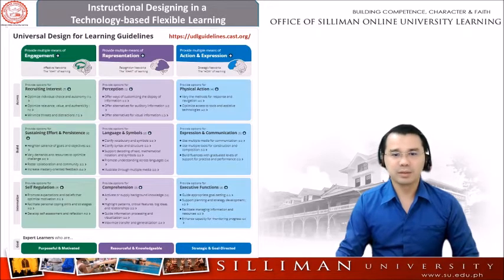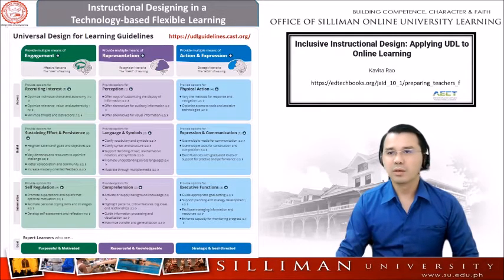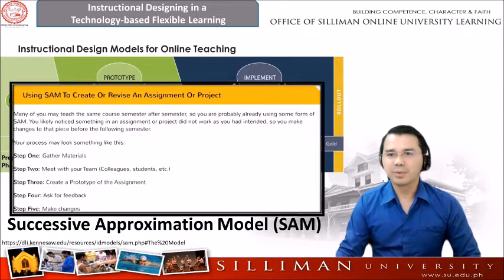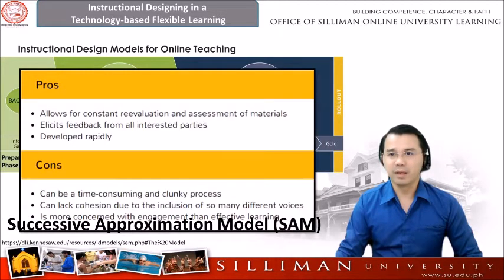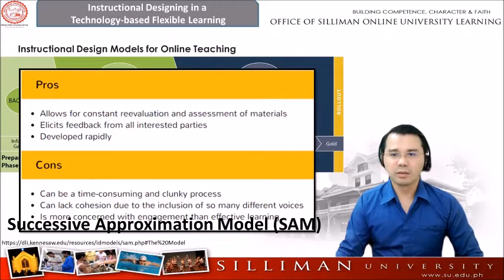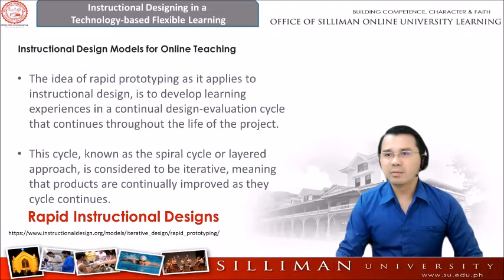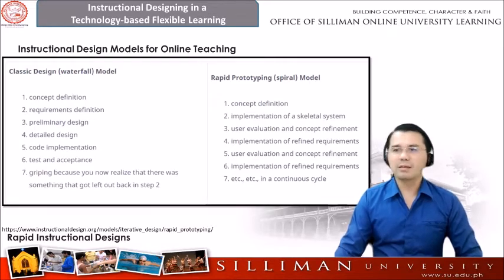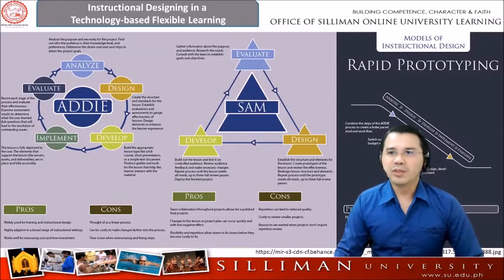UDL, SAM, RAD